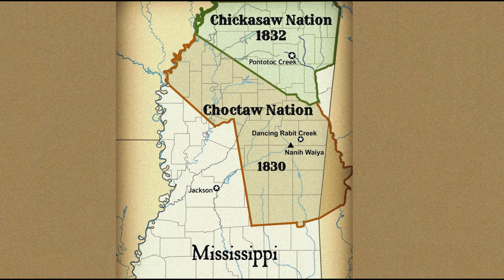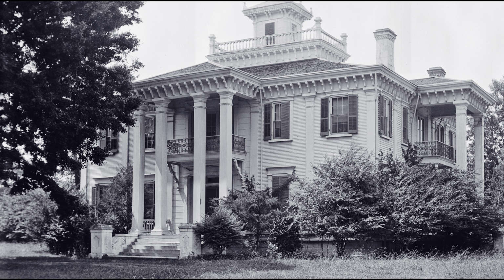Native American Slaveholders in Indian Territory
In this clip from our documentary "In Search of Bass Reeves", historian Art Burton delves into the origins of the Indian Territory, tracing its formation through the Trail of Tears and the forced relocation of the Five Civilized Tribes. Burton explores the tribes' adoption of chattel slavery and the complex ties between Native American leaders and the Southern planter class. Discover this often-overlooked chapter of American history and its profound impact on the lives of Native and Black Americans.

Watch "In Search of Bass Reeves", now streaming worldwide on Amazon Prime Video